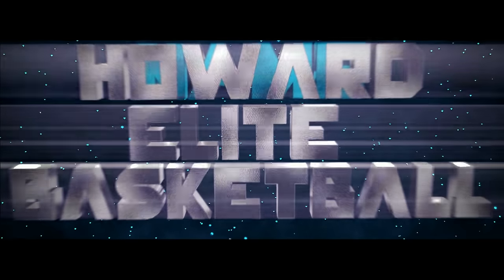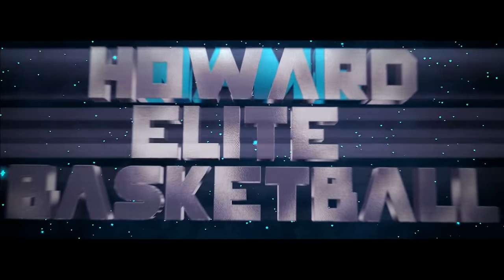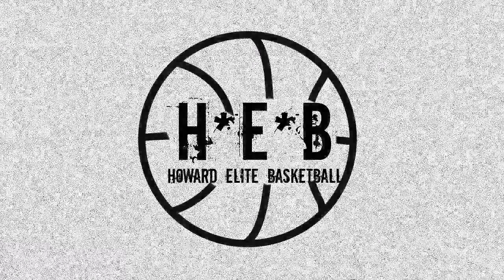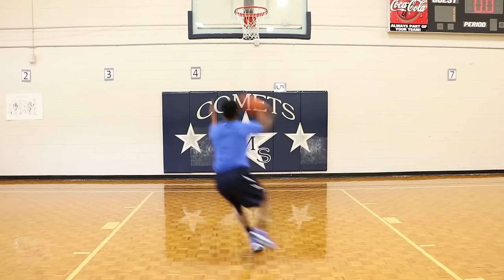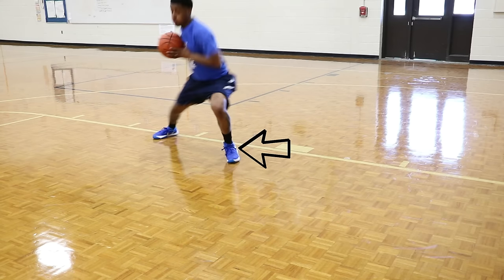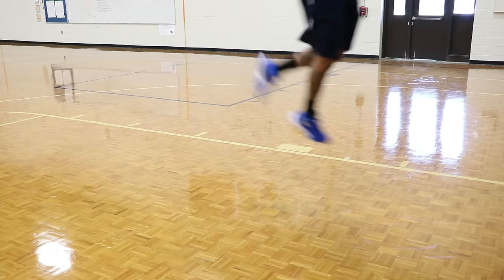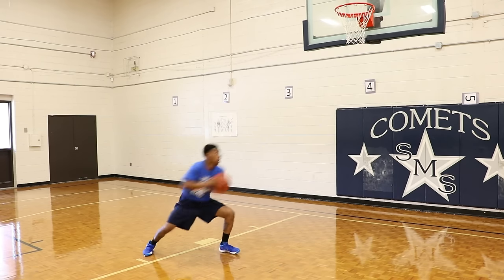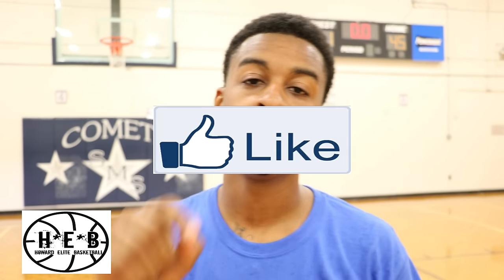Attacking The Basket - Basketball Finishing Moves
The video will show you how to attack the basket and finish strong. coach howard will be showing you two moves that will help improve you abilitiy to attack the basket. The first move is the sideways hop step. The second move is the dream shake. Both of these moves are strong layups. Basketball finishing moves are becomeing more advanced these moves will help you keep up.